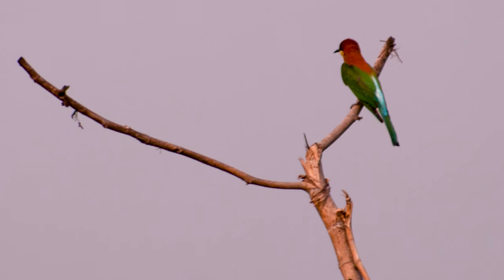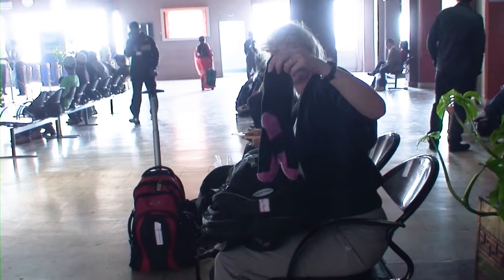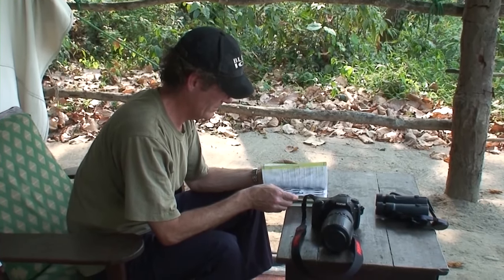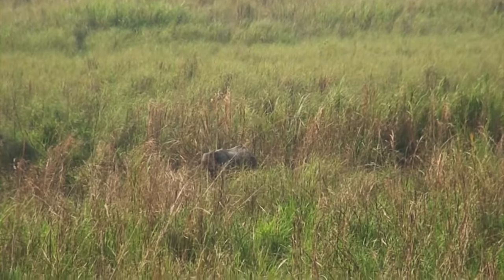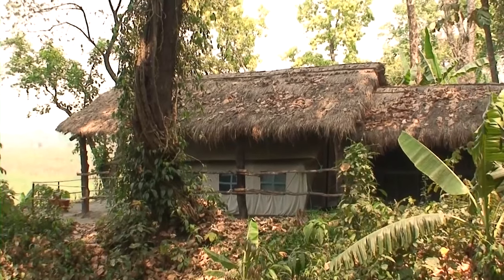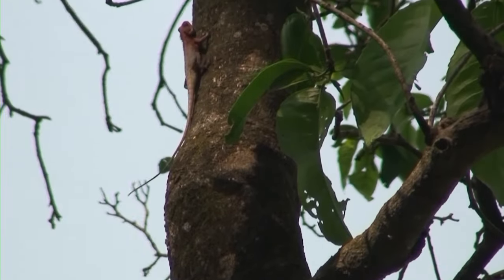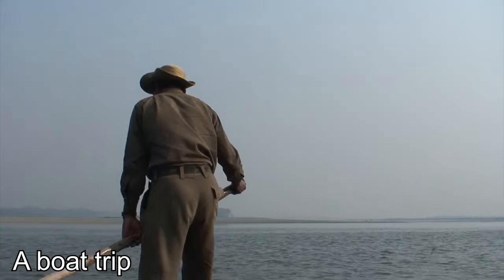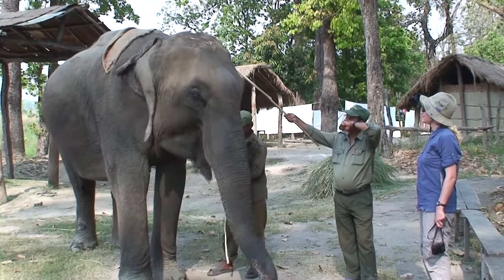Chitwan National Park: Nepal Pt 1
Join us on safari in one of the world's oldest and most established national parks. Chitwan was set up in 1973 as a sanctuary for the Bengal tiger and other endangered animals including the one-horned rhino and the gharial. We walked with the birds, rode on elephants through the grasslands to hang out with rhinos, took a boat trip to see gharials and saw deer, monkeys, birds, lizards and a tiger on a jeep safari. With grasslands, woodlands and riverine habitats, Chitwan is a marvellous place to be with nature.